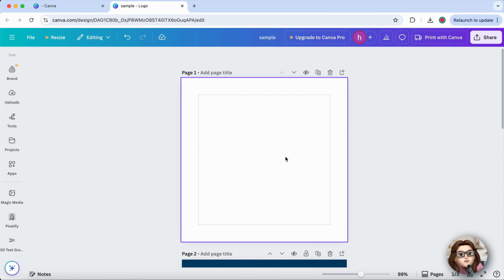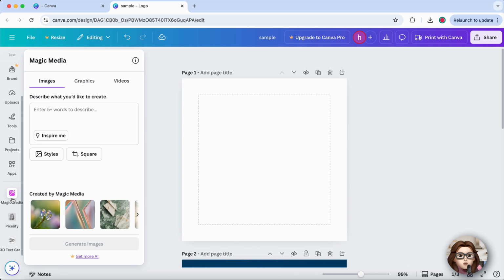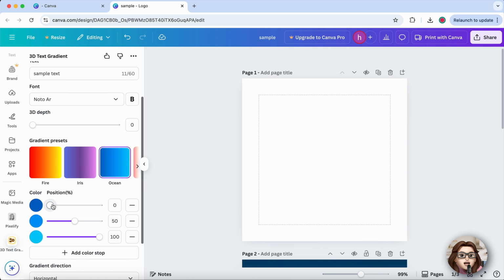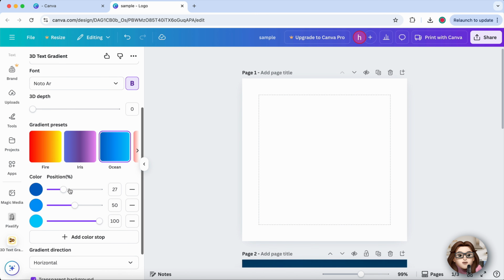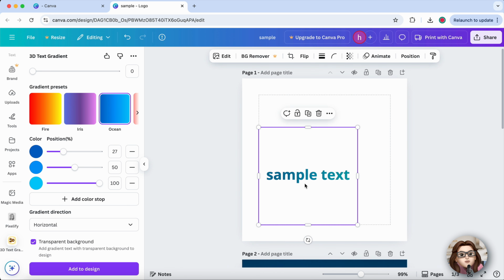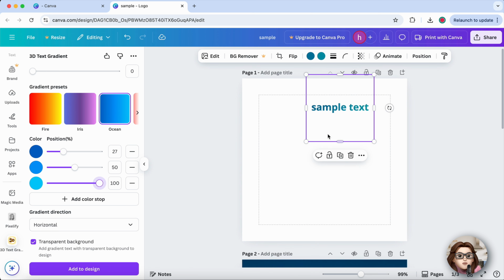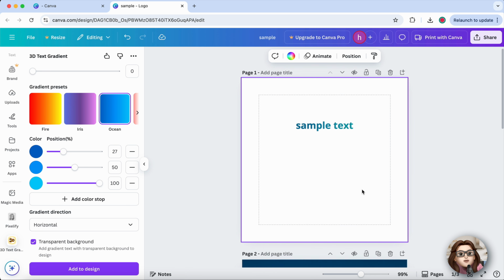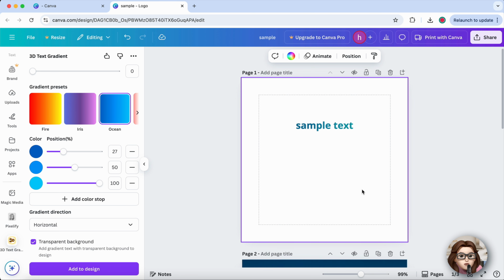How to Create Gradient Text with Outline in Canva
In this video, you’ll learn how to create gradient text with an outline in Canva — a powerful design trick that instantly makes your text pop and look more professional! 🎨 Whether you’re designing YouTube thumbnails, Instagram posts, posters, or presentations, gradient text with an outline gives your visuals a bold, creative edge that grabs attention.

Canva doesn’t have a direct “gradient text” tool, but with a few clever design steps, you can achieve this stunning effect quickly. We’ll walk you through the step-by-step process of creating colorful gradient text and adding an outline that perfectly complements your background and design theme.

👉 In this tutorial, you’ll learn:

How to apply a gradient effect to text using Canva’s gradient backgrounds or image overlays.

How to mask gradient colors into your text using frames and transparency tricks.

The easiest way to add an outline (stroke) around your text to make it stand out.

How to combine gradient and outline effects for a modern, professional finish.

Tips for choosing the right color combinations for your gradient text for maximum contrast and readability.

How to use Canva Pro features like background remover and duotone for more advanced effects.

How to animate gradient text for Reels, Shorts, and video intros.

This Canva tutorial is designed for beginners and professionals alike. Even if you’re new to Canva, you’ll be able to follow along easily and create beautiful gradient text with outlines in just a few minutes.

We’ll also show you real design examples, so you can see how gradient text can completely transform your graphics and make them look sleek, premium, and visually engaging. Whether you’re making a brand logo, a social media post, or a YouTube thumbnail, this gradient text trick will make your design stand out every time.

✨ Pro Tip: Use lighter gradients on dark backgrounds (and vice versa) for a more dynamic visual impact. You can also experiment with metallic or pastel gradients for trendy, modern looks.

So, if you’re ready to make your text shine — literally — follow along and create stunning gradient text with outline in Canva today!

This video shows you How to Create Gradient Text with Outline in Canva Easily! Watch this Video till the end to learn How to Create Gradient Text with Outline in Canva.

Were you able to figure out How to Create Gradient Text with Outline in Canva? Share this with your friends who want How to Create Gradient Text with Outline in Canva.

Problem Solved in this Video-:

What Do you Think of How to Create Gradient Text with Outline in Canva?